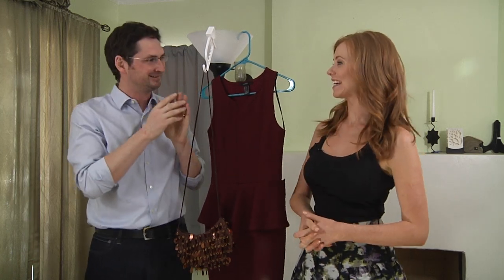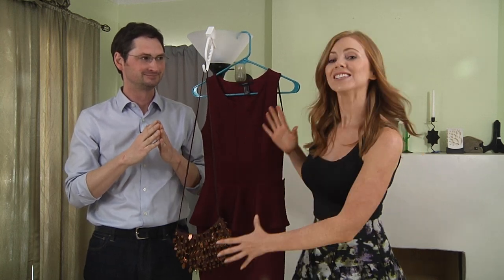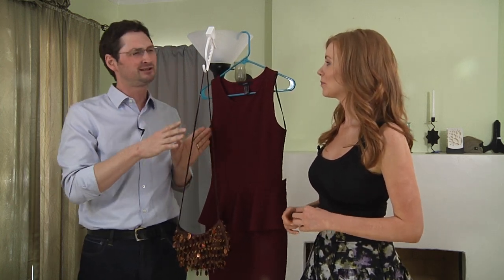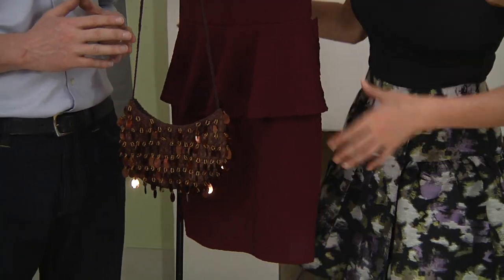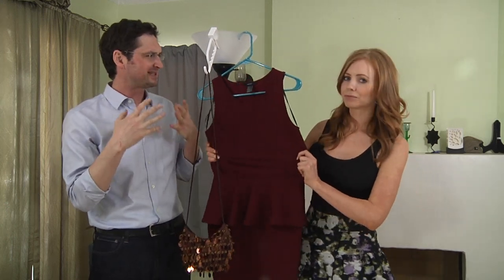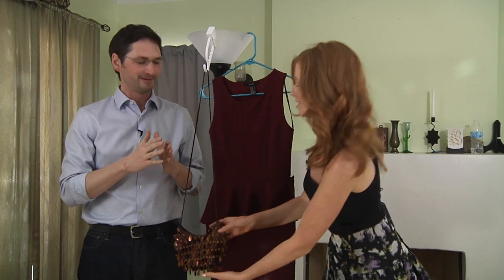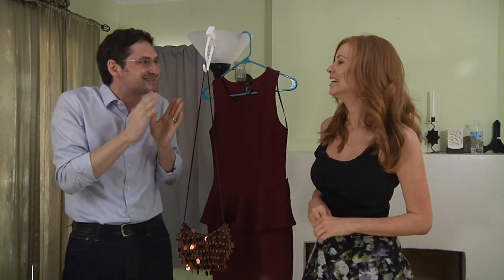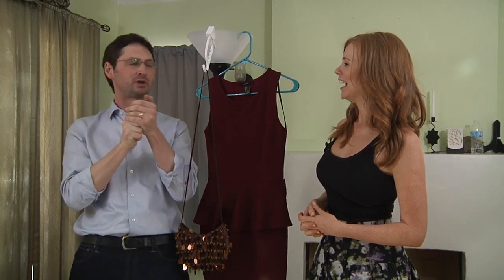Buy my wife's dress and purse! (w/special guest host)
Be the belle of the ball with my wife’s gorgeous dress and stunning purse! This is SO amazing, I had to bring in a special friend to help me sell it! World, meet Lily Martin:  aspiring host and fashion enthusiast. She spent an afternoon at the house going through my wife’s closet to pick out the perfect dress and purse combo just for you!!

If you’re a classy, stylish woman with discriminating tastes, you’re going to want to want this… trust me. Perfect for a night out on the town with your girlfriends or for that secret romantic rendezvous. ; )

Own it NOW for $12!!!